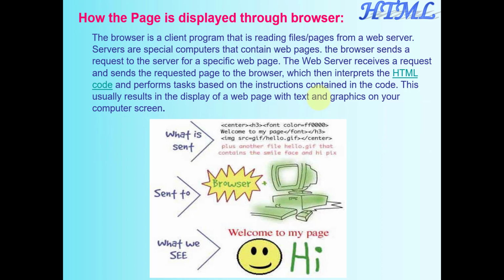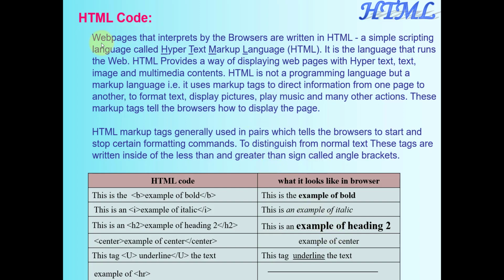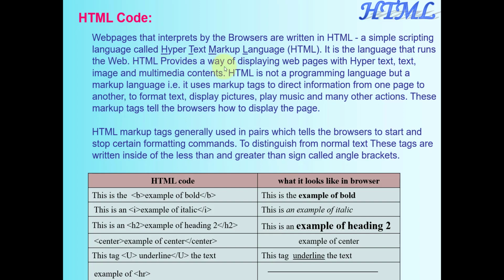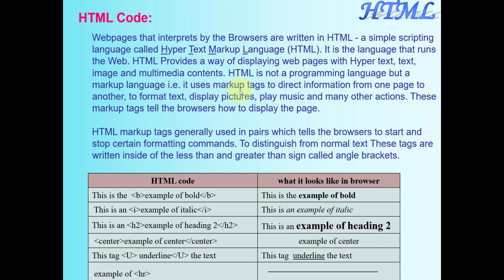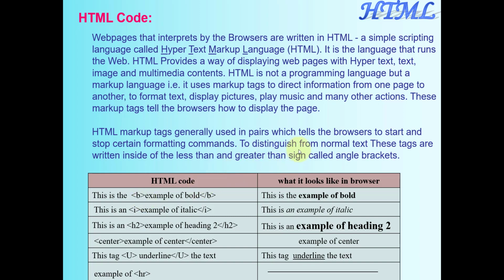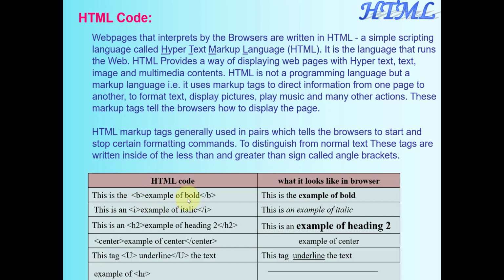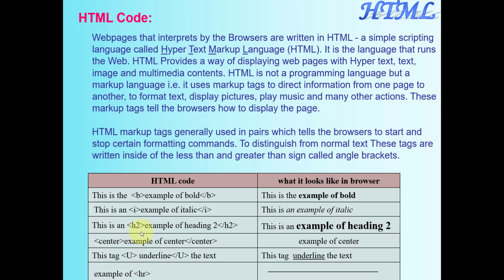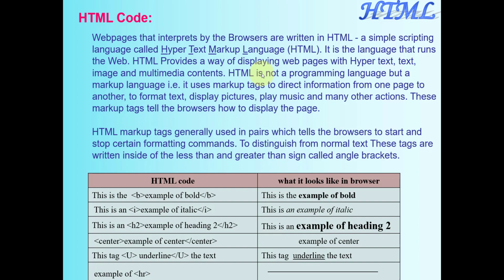HTML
Webpages that interprets by the Browsers are written in HTML - a simple scripting language called Hyper Text Markup Language (HTML). It is the language that runs the Web. HTML Provides a way of displaying web pages with Hyper text, text, image and multimedia contents. HTML is not a programming language but a markup language i.e. it uses markup tags to direct information from one page to another, to format text, display pictures, play music and many other actions. These markup tags tell the browsers how to display the page.

HTML markup tags generally used in pairs which tells the browsers to start and stop certain formatting commands. To distinguish from normal text These tags are written inside of the less than and greater than sign called angle brackets.